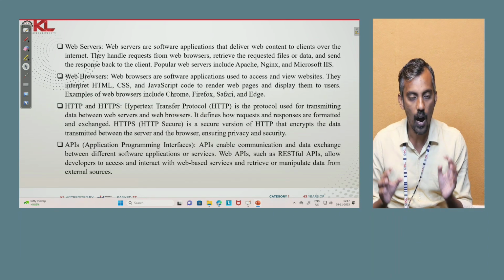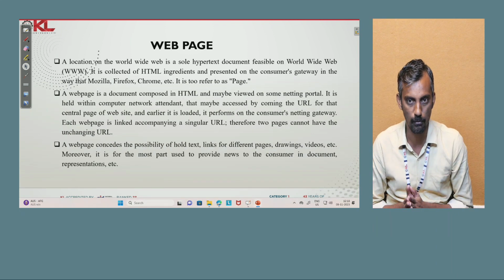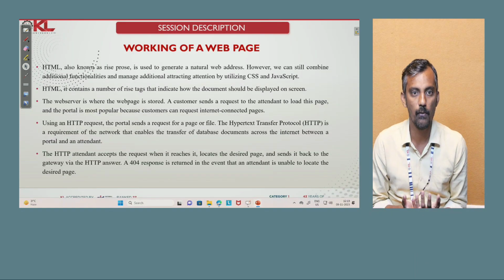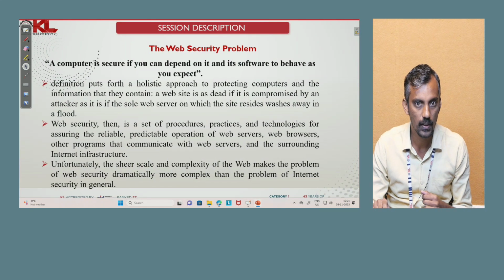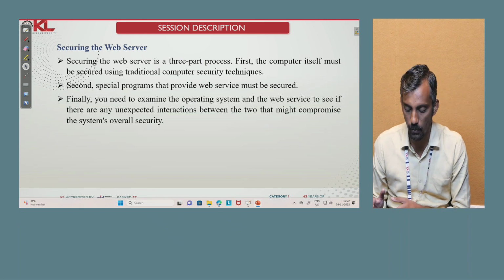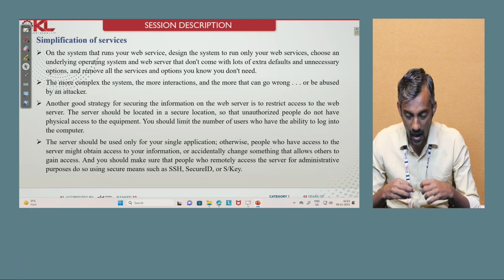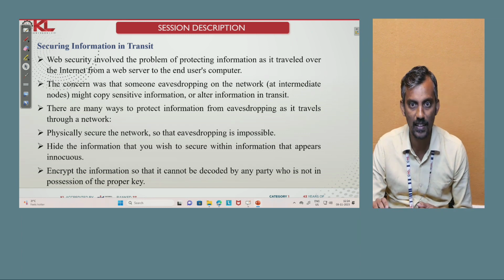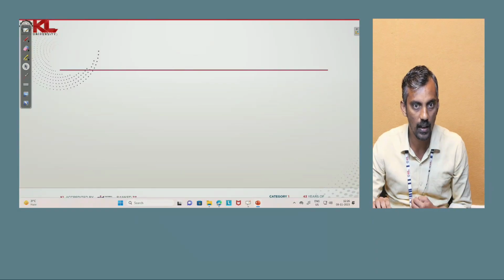Web Security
Web Technology Introduction